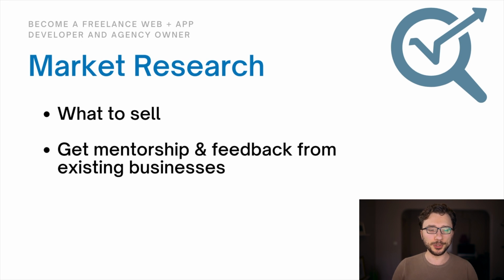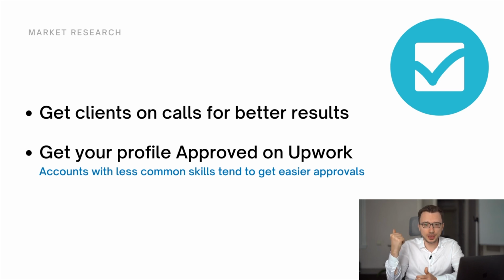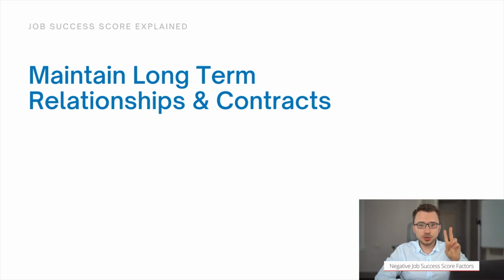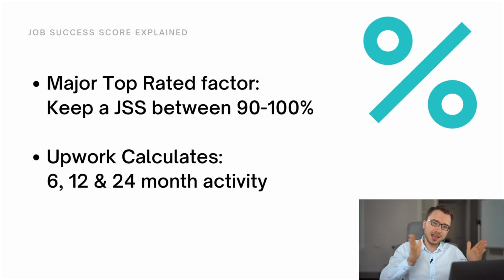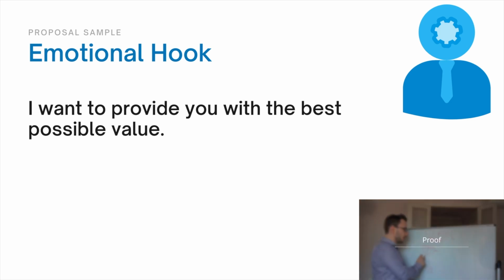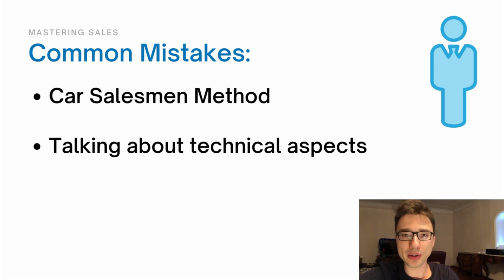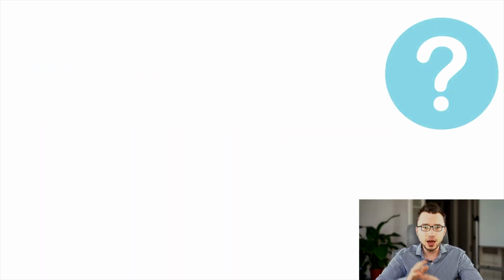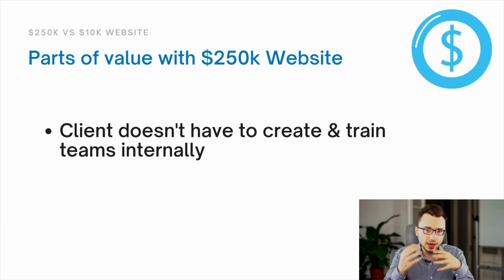Becoming A Freelance Web Developer For Beginners In 2024 (STEP-BY-STEP)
Starting a Freelance Web Developer is not an easy task but don’t worry - here I am going to provide you with all the answers needed to succeed.

Interested in joining hundreds of freelancers and agency owners and learning how they run their agency?

These tips come from Aleksander Vitkin, who has 9 years of experience freelancing, running an agency, teaching others to do the same, and has taught 800+ entrepreneurs how to succeed as a freelancer or agency owner.

Aleksander Vitkin has traveled to over 45 countries, has helped hundreds of entrepreneurs start and scale their business, and is the founder of BusinessMentor.com.

After 6 years of building his successful consulting business, he was asked to be a business mentor by some of his clients. In 2014, he founded Daily Business Hustle, which is now known as BusinessMentor.com.

He's an online educator who teaches marketing, business models, sales, and other valuable skills for entrepreneurs.

BusinessMentor.com is known for its hundreds of success stories and case studies, it's a platform for results-driven business growth. That means we focus on learning real skills that allow members to build a legitimate business.

You should be aware that following Aleksander Vitkin and BusinessMentor.com on social media, joining any programs, or learning any skills, does not guarantee you get any results in business. In fact, you are likely to get no results what-so-ever.

You are advised to take all the content as opinion and entertainment only.

Most people who watch business advice, don't take any action. Most people who enroll in programs, don't take the programs very seriously. Most people are not likely to get results with anything they learn in any of these videos or programs. We do our best to share what has worked for others, but this is in no way a guarantee that it will work for you.

You are 100% responsible for your own results, your own ability to learn, implement, and succeed in business and in life.

Starting or growing any business is inherently risky, it requires a huge amount of work and time. Please do not watch anything on this youtube channel if you are not willing to accept these facts. Also please do not sign up for any program organized by BusinessMentor.com or Aleksander Vitkin if you are not willing to accept these facts.

Aleksander Vitkin and BusinessMentor.com are in no way associated with Upwork.

00:00 - Introduction
01:21 - Become a Freelance Web Developer & Agency Owner
07:18 - Service Selection
11:22 - Market Research
15:13 - Profile Sample
19:33 - Specialized Profiles
22:58 - Job Success Score Explained
30:03 - How To Get Top Rated
34:55 - Proposal Sample
41:34 - Getting Your First Job
46:46 - Mastering Sales
51:10 - Selling High-Ticket Offers
55:30 - $250k vs. $10K Website
01:06:29 - Conclusion
01:07:15 - Client Testimonials